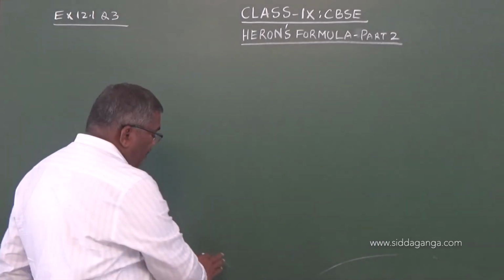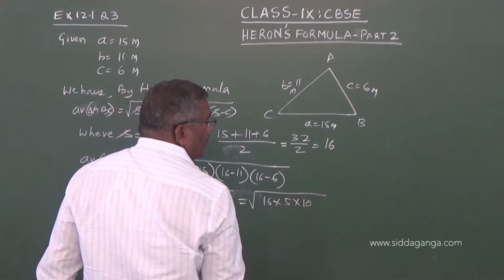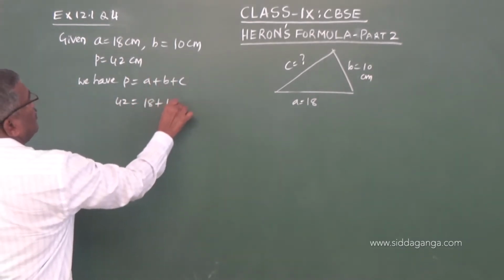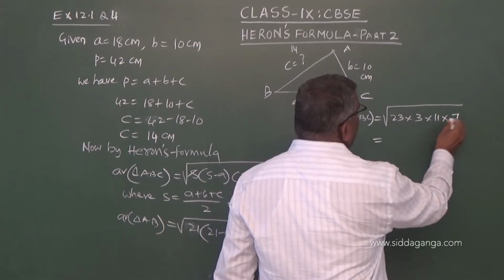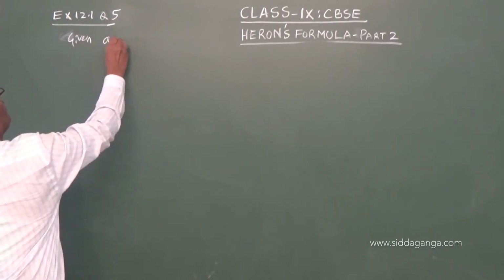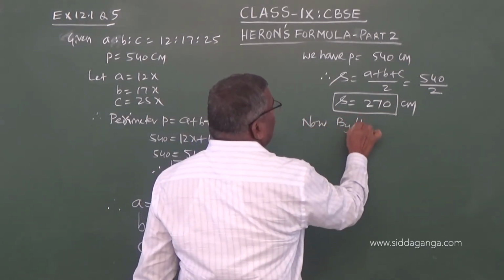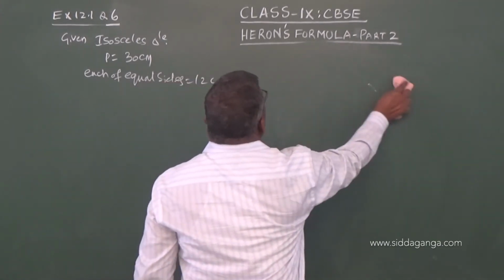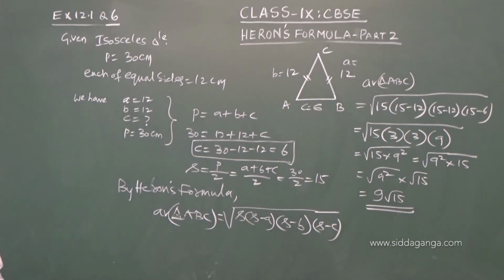CBSE - STATE 9 - MATHS - HERON'S FORMULA - PART 2